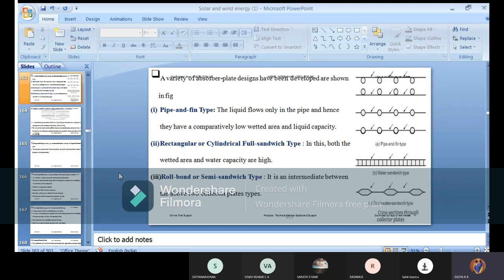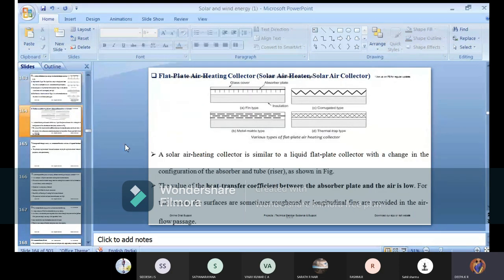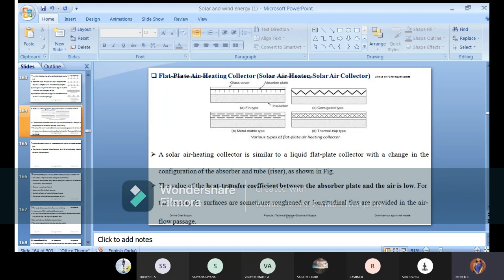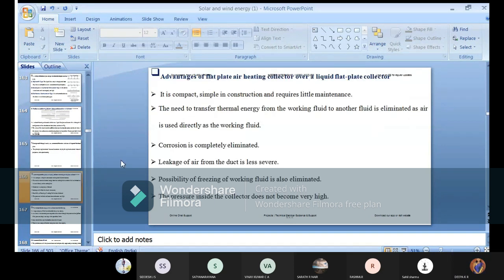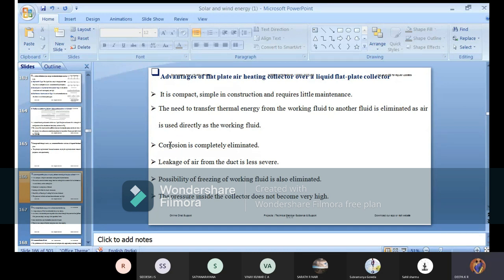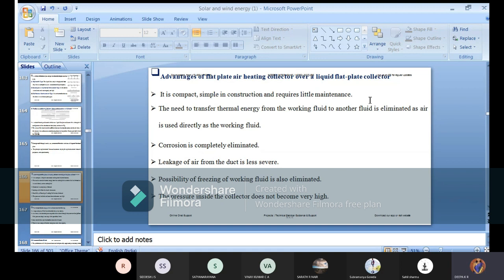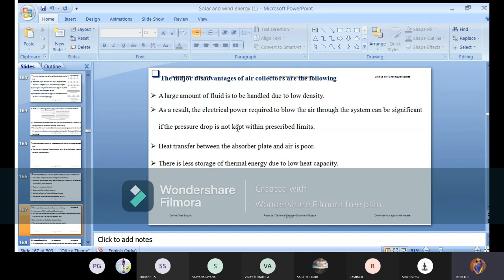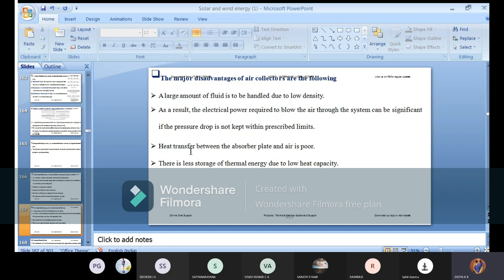solar and wind energy -solar thermal systems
solar thermal Systems-Liquid Flat-plate Collector